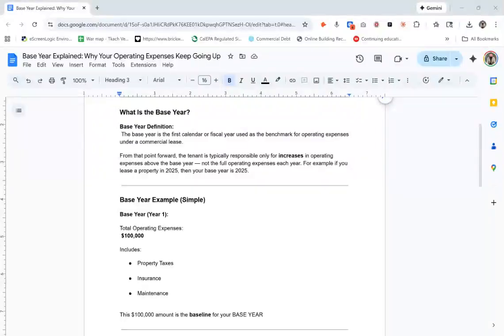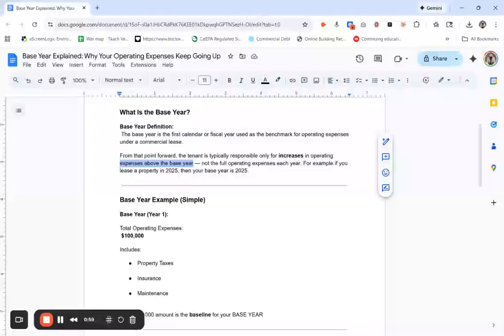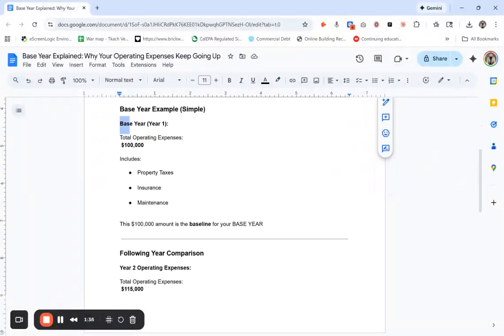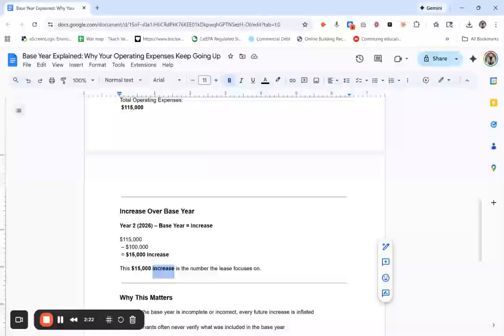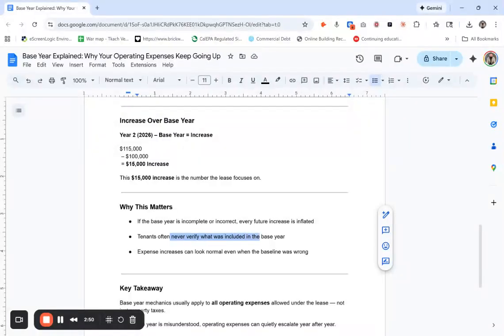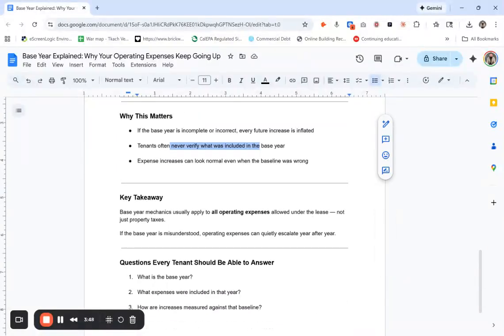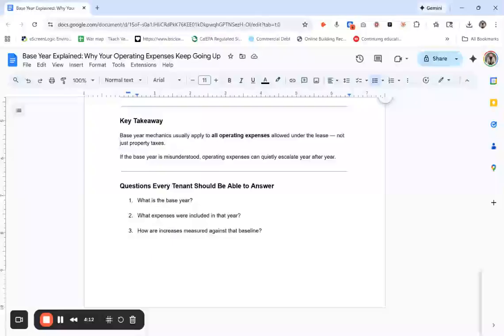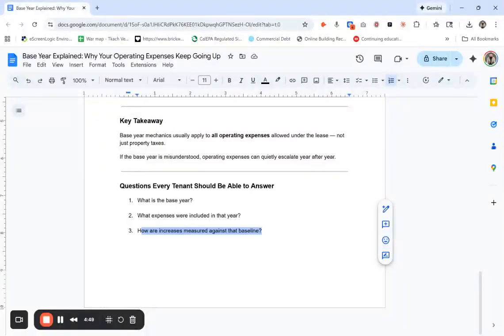Base Year Explained: Why Your Operating Expenses Keep Going Up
Most tenants don’t realize this until it’s already costing them money.

In many commercial leases, your Base Year sets the benchmark for operating expenses — and from that point forward, you’re often responsible for every increase above it.

In this video, I break down:

What “Base Year” actually means in a commercial lease

Why expenses like taxes, insurance, and maintenance keep rising

How the Base Year quietly impacts your annual bill year after year

A simple, real-world example you can follow line by line

This isn’t theory — it’s how expense recoveries actually work in practice.

If you’re signing a lease, renewing one, or reviewing operating expense charges, this is a concept you need to understand before it shows up on an invoice.

If you want help reviewing your lease structure or understanding how these clauses affect your long-term costs, you can explore more at KommercialRealEstate.com.
► Learn how to transform your commercial space into your vision!